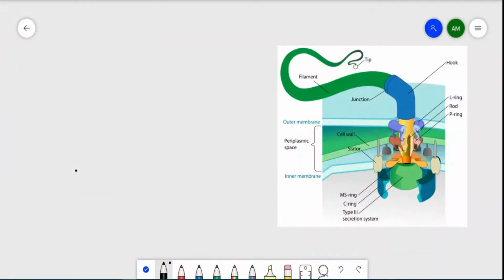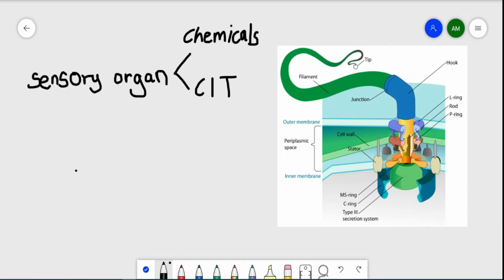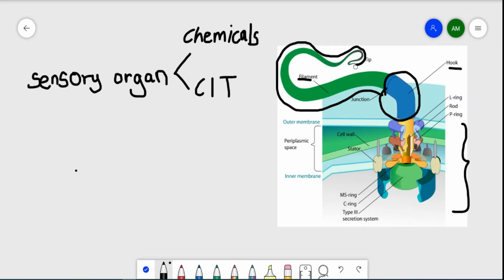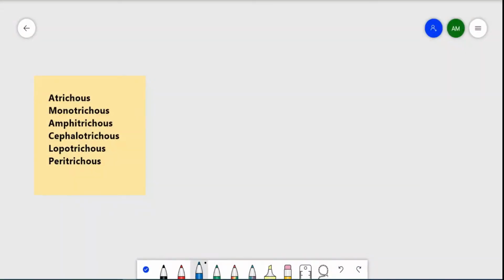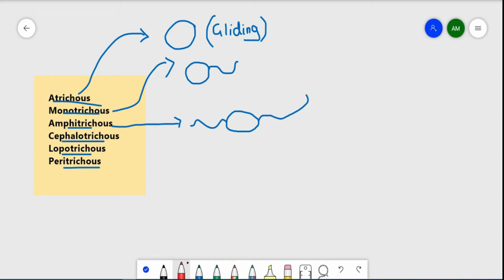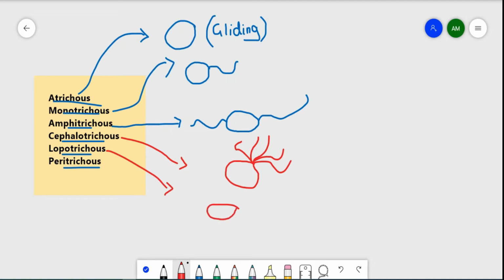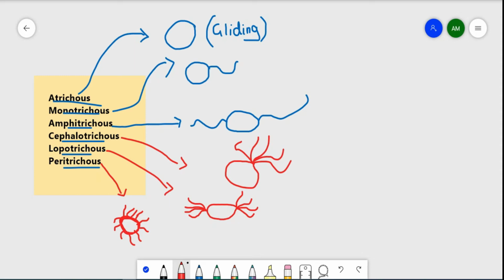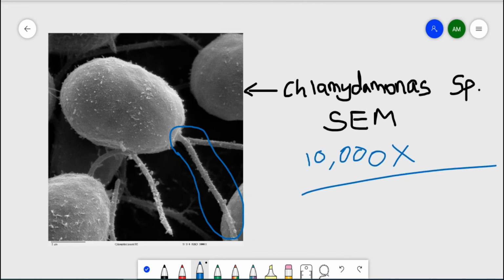Flagella Explained I Brainiac I Biology I Classification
Hello Viewers 😊,
Today The Brainiac brings you Biology: Flagella Explained With SEM

More updates like the addition of vectors will be posted so don't miss them.

This video was made possible by Funfetti Kitchen: Cooking is Fun

SEM and Structure of Flagella from;
By LadyofHats - self-madeReferences: [1],[2], [3] (main 3), [4], [5] (propeller rotation), PMID 17142059 (bend)., Public Domain,

Brainiac.